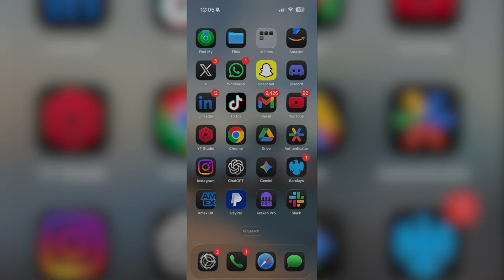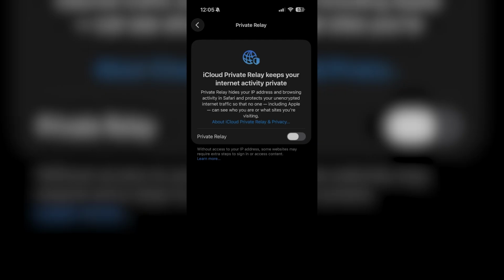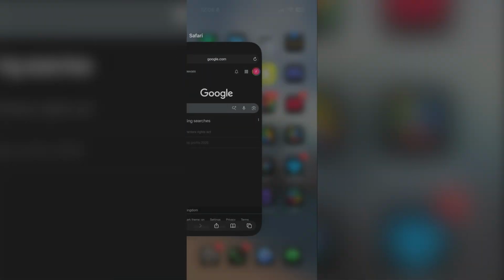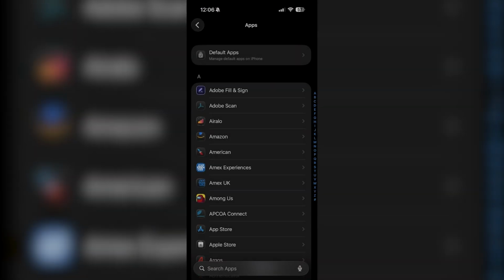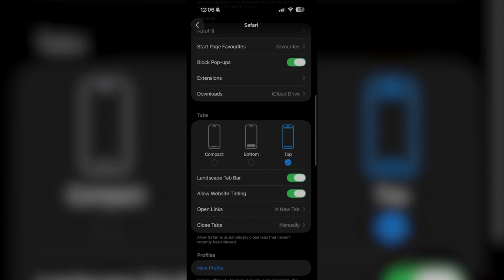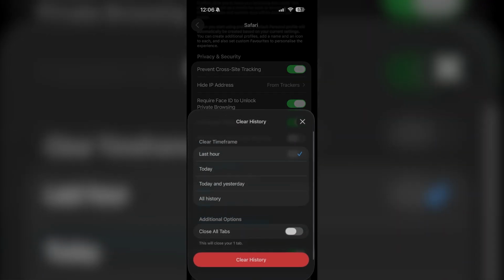How To Fix Websites Not Opening In iPhone (Safari)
How To Fix Websites Not Opening In iPhone (Safari), Fix Websites Not Opening In iPhone (Safari)